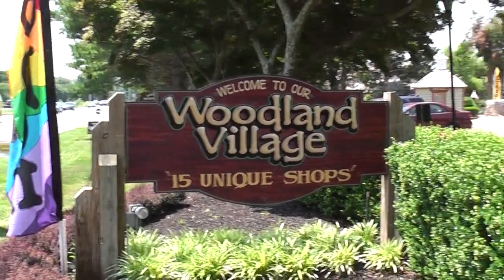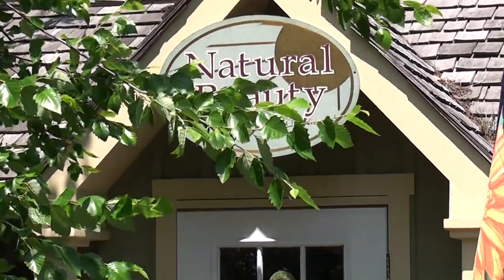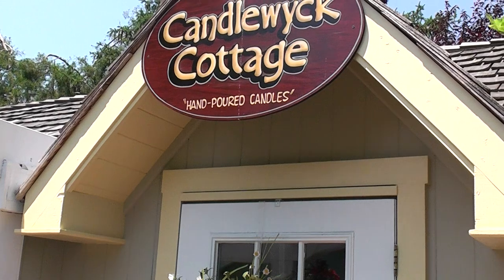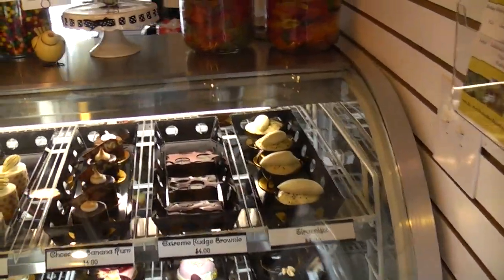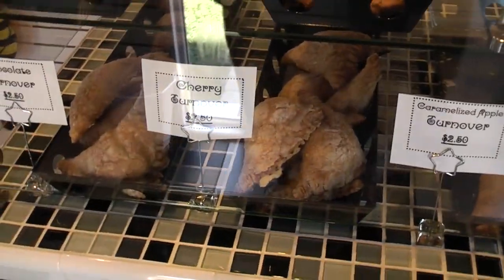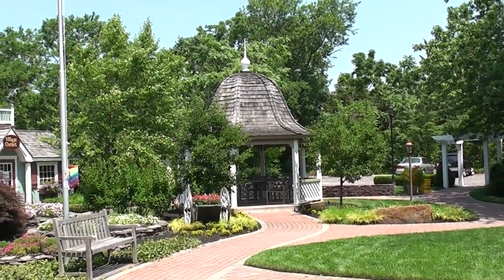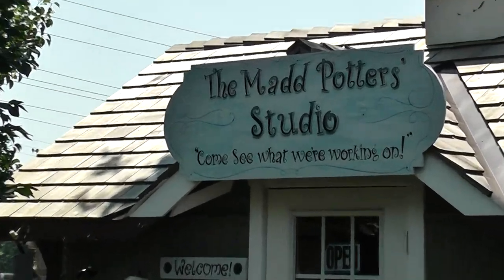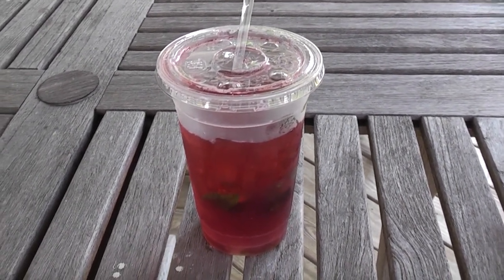Woodland Village Virtual Tour - NJ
Woodlands Village is located on Route 9 North in Clermont, NJ.

Definitely stop in to see the BumbleBee Bakeshop!!
Awesome scones and desserts!!